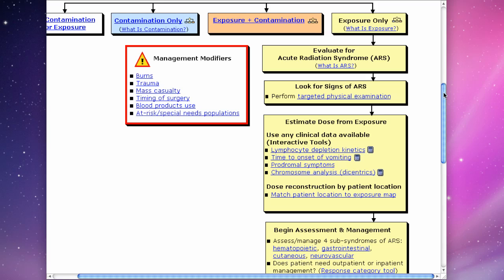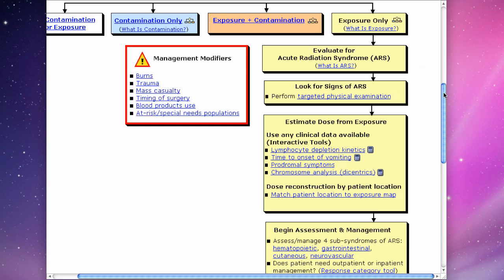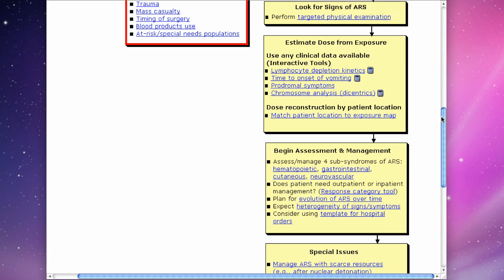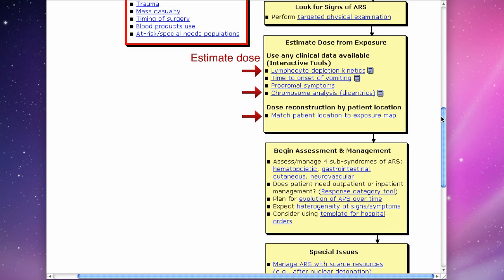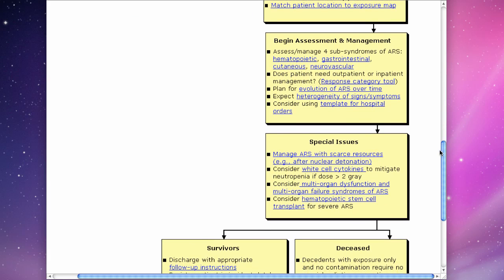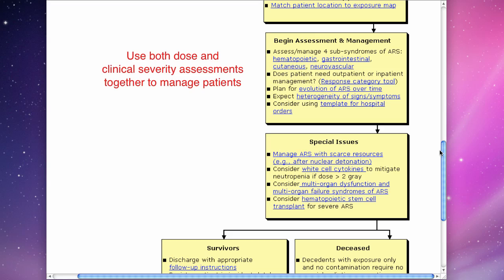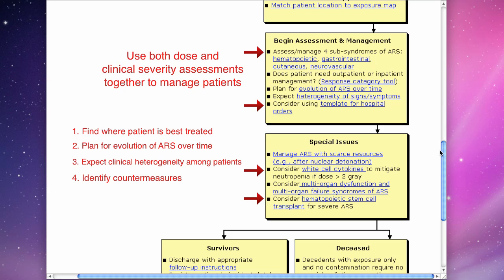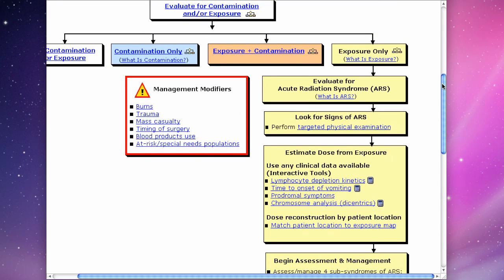REMM - Exposure Algorithm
Clinical algorithm for diagnosing and managing radiation exposure.

This screencast shows how to use the REMM web site clinical algorithm for diagnosing and managing radiation exposure. Tool for dose estimation (biodosimetry) and checklists for evaluation of clinical severity are provided, along with suggested management tools and descriptions of countermeasures.

This clinical tool is from the Radiation Emergency Medical Management (REMM) web site, which is a collaboration of several agencies in the US Department of Health and Human Services. The site provides guidance for health care providers (primarily physicians) about clinical diagnosis and treatment of radiation injury during radiological and nuclear emergencies.